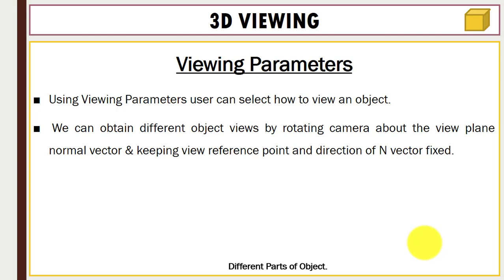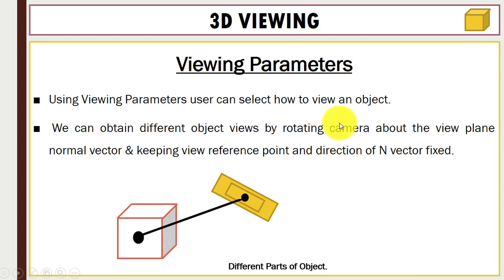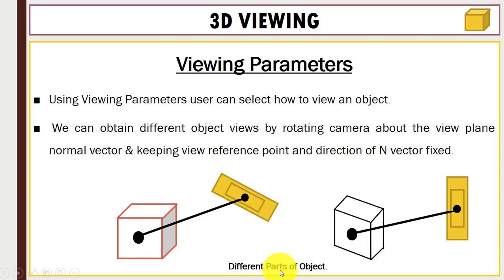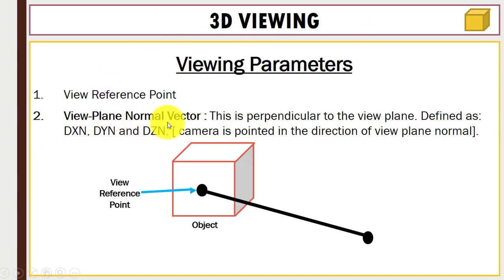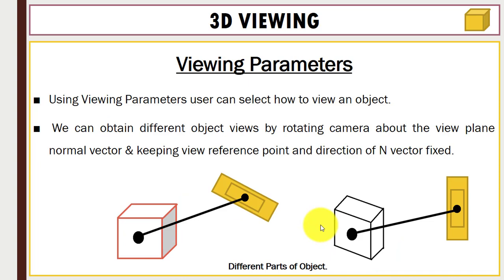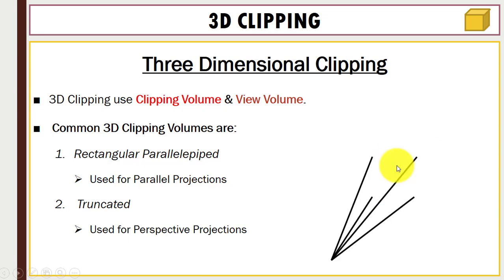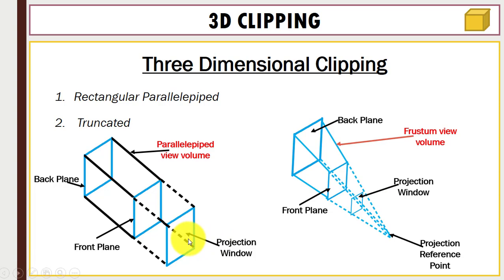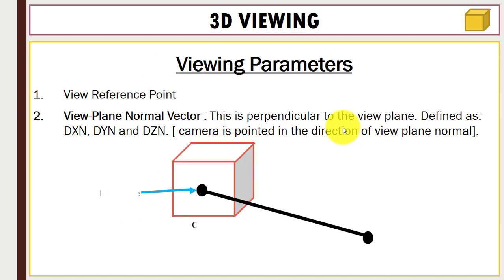Viewing Parameters, 3D Clipping in Computer Graphics ~xRay Pixy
Viewing Parameters, 3D Clipping  in Computer Graphics.

Three dimensional concepts and object representation: 3D display methods, polygon surfaces and tables, Plane equations, polygon meshes, curved lines and surfaces, quadratic surfaces, spline representations: Bezier curves and surfaces, B-spline curves and surfaces. Three dimensional transformations and viewing: 3D geometric and modeling transformations- translation, rotation, scaling, composite transformations, 3D viewing-viewing pipeline and coordinates, projections, clipping, parallel and perspective transformation, visible surface detection methods.